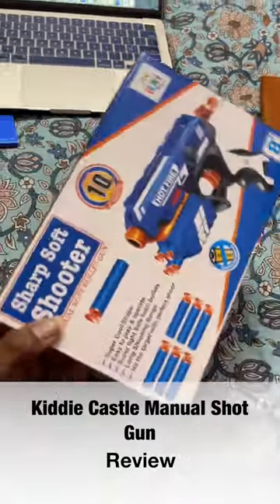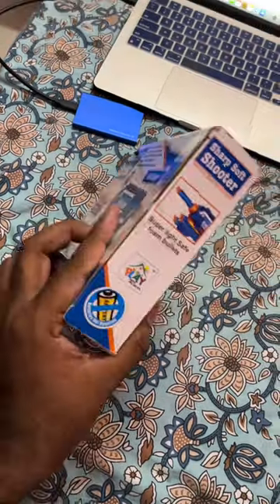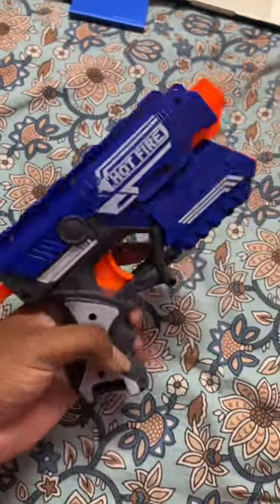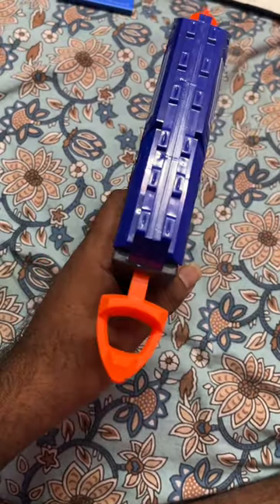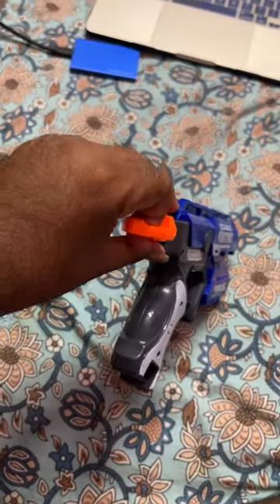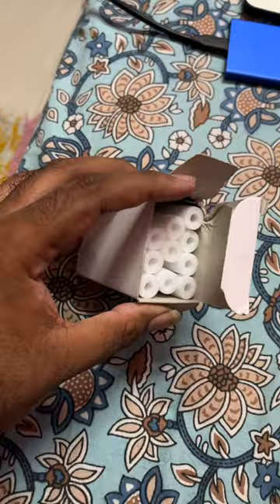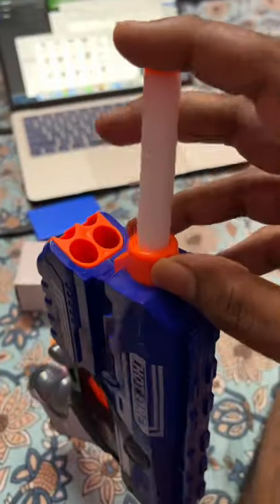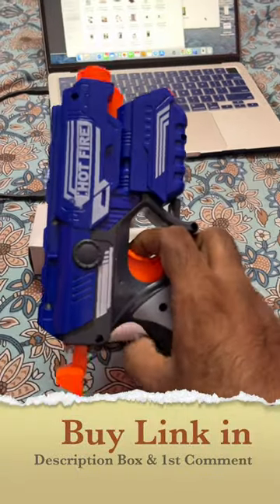Kiddie Castle Manual Shot Gun With 10 Soft Bullets for Kids Guns & Darts